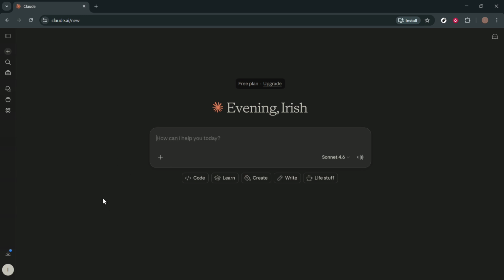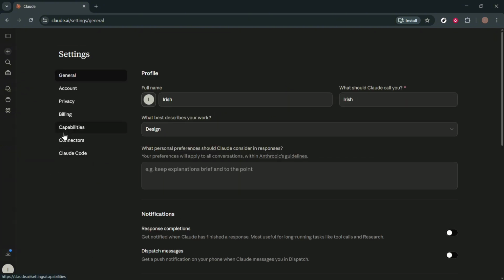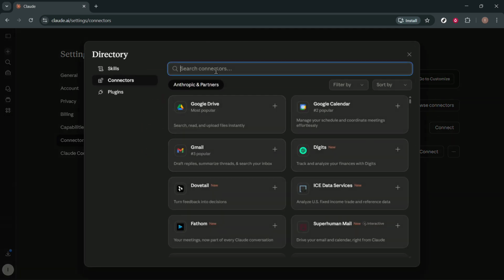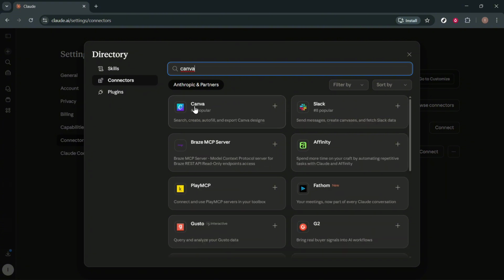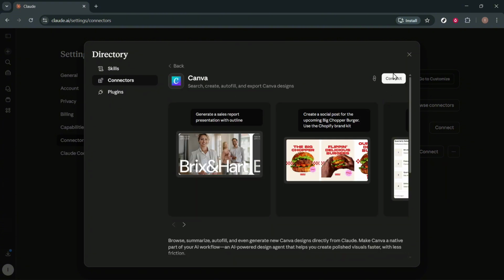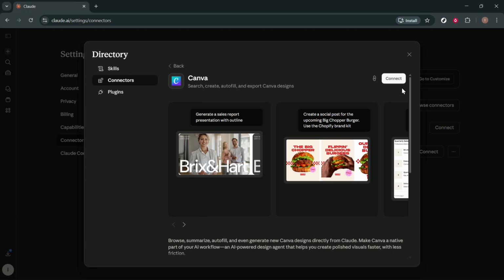How to Connect Claude AI with Canva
Want to use Claude with Canva? In this tutorial, I’ll show you how to combine Claude AI with Canva to create designs, content, and graphics faster. While there’s no direct integration yet, you can still use Claude to generate ideas, text, and prompts, then apply them inside Canva